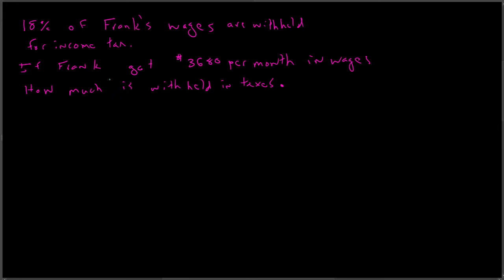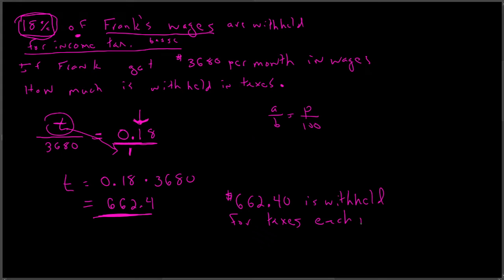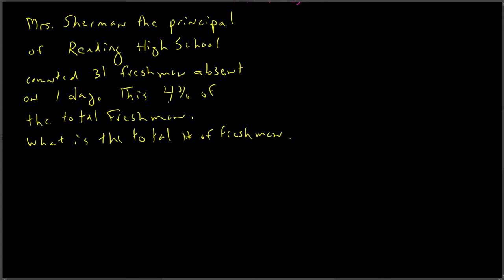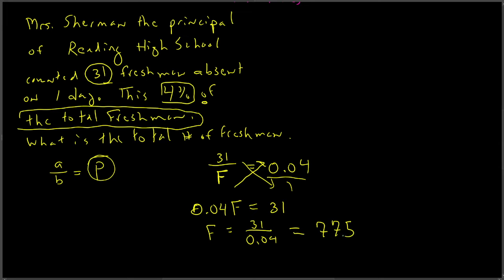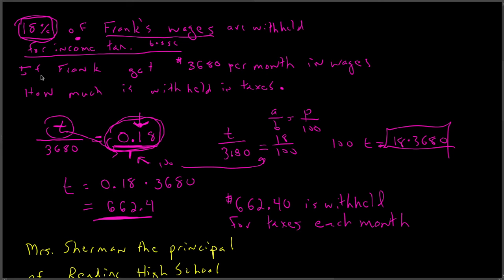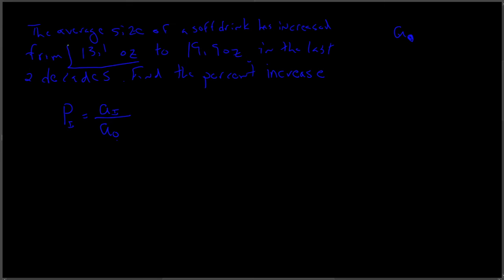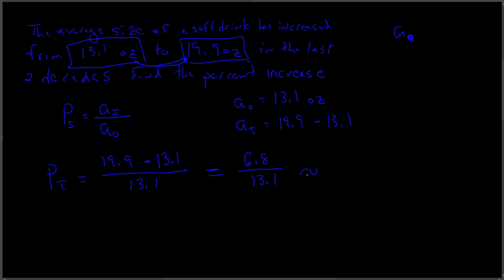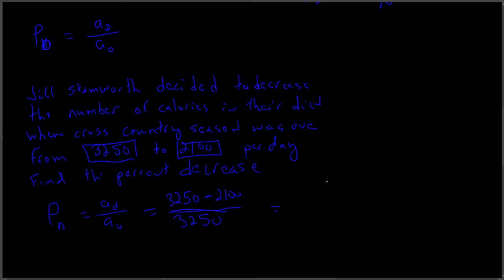MAT 092 Chapter 7 Section 4 Applications of Percent